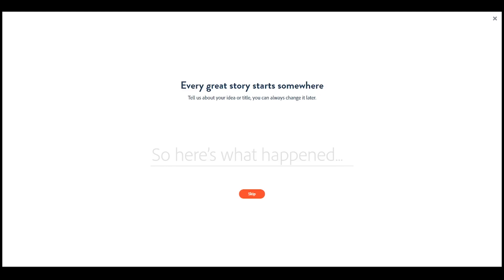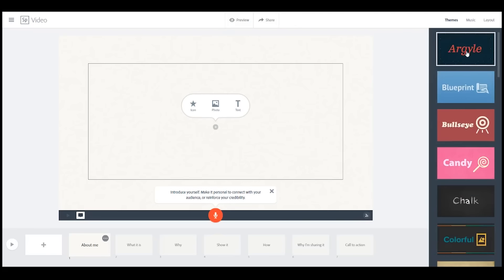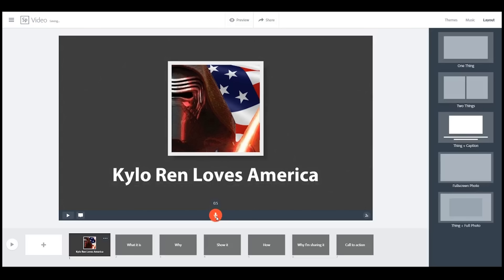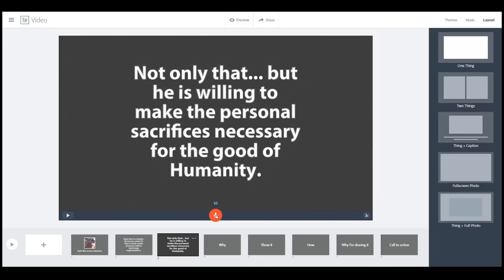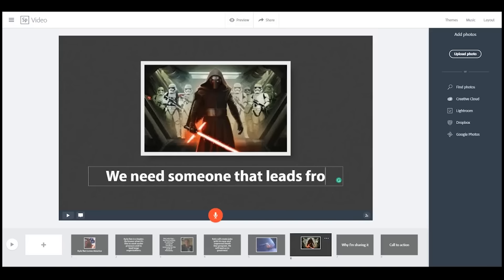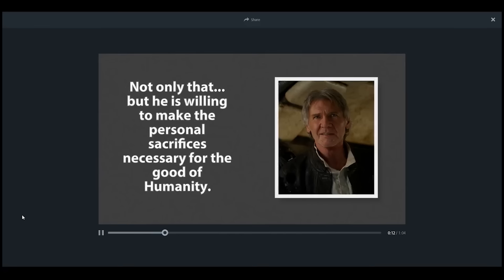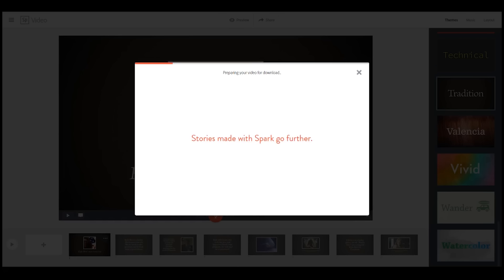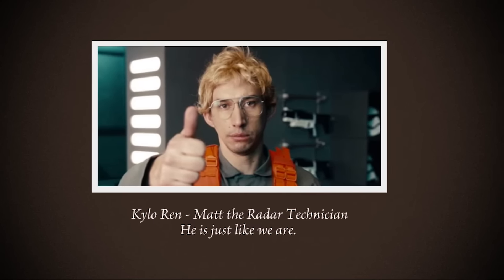Adobe Spark Video Tutorial | Utah SEO Ninja W/ Triston Goodwin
Today's video is an Adobe Spark Video tutorial. Adobe Spark is an online platform that allows you to make videos, social media posts, and even websites! This Adobe Spark tutorial covers how to make a video using Spark, including voiceovers, images, music and writing out our text.

This is the second video that I've made using Adobe Spark so far and I really do like it. It is a lot like making a video with PowerPoint, but I believe that this is much simpler. You can make a video for your company or product right away using this platform - then all you need is for someone to optimize it and get it on Google. Luckily, you all just happen to be in the presence of THE BEST SEO IN THE UNIVERSE!!!

Utah SEO Ninja is a digital marketing company located in Northern Utah. We provide step by step marketing, business, and website tutorials. Our goal is to connect the dots between businesses and customers so that they find the products they need and want and you build your business website. Whether you're a startup entrepreneur or established business, you will find some helpful digital marketing guides here.

We're in the office Monday - Friday, from 8 AM to 4 PM MST